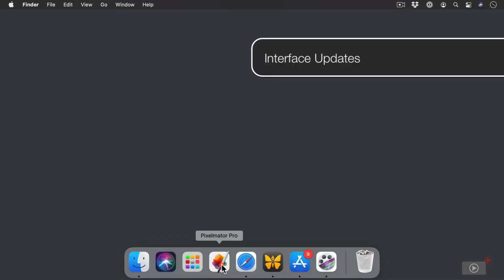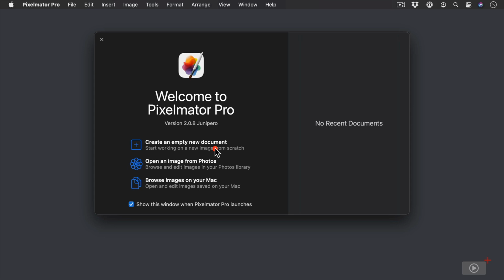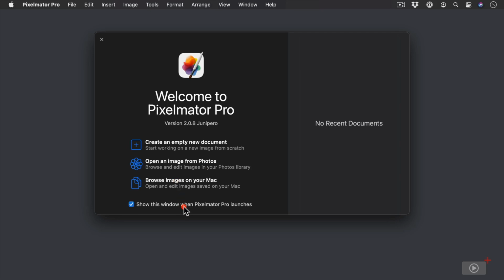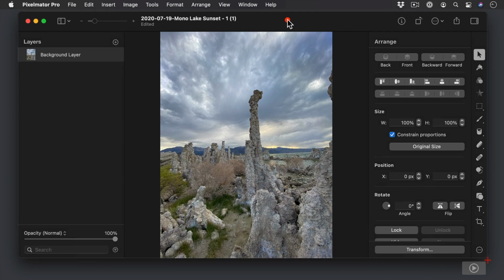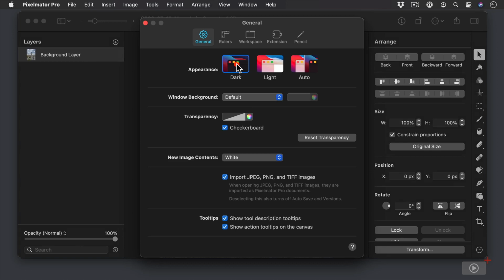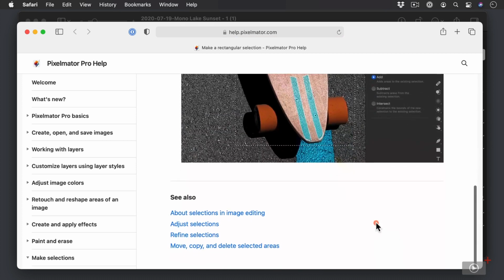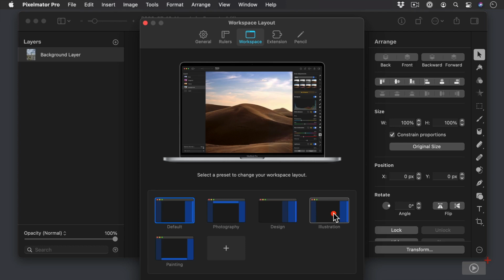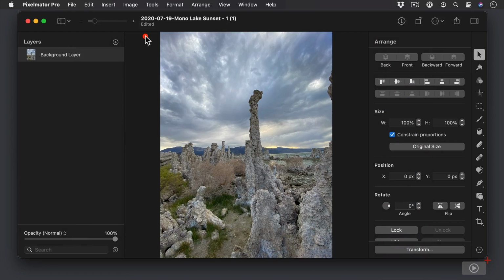SCOM1055 - Pixelmator Pro Update - Preview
This is a short preview of a full ScreenCastsOnline video tutorial. for a free 7-day membership. - Pixelmator has been around as a photo editor on the Mac for quite some time. With the addition of Pixelmator Pro, the developers took a leap forward in making an advanced application that, for many people, can be a Photoshop replacement.

Todd last covered Pixelmator Pro in 2018. Since then there have been a number of important updates that he thought were important to go over. In this screencast, he shows you the new features including the improved machine learning adjustments like auto-enhancing, denoise, matching colors, and more. You also learn about the many export options Pixelmator offers, and much more.